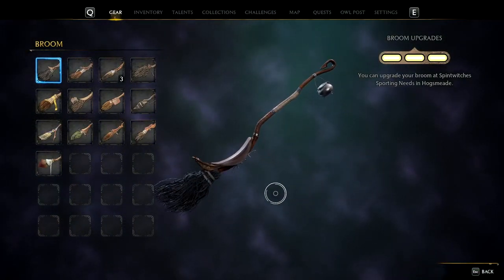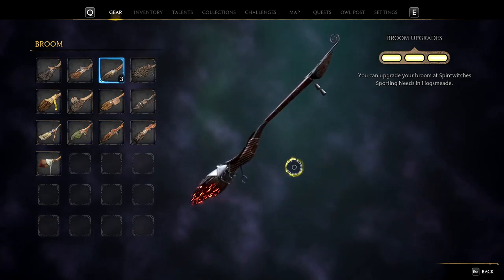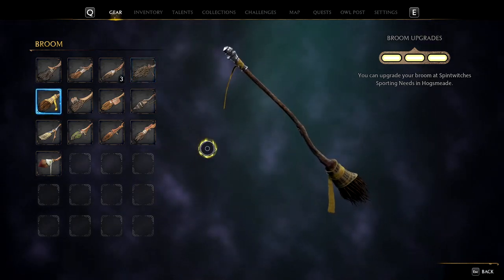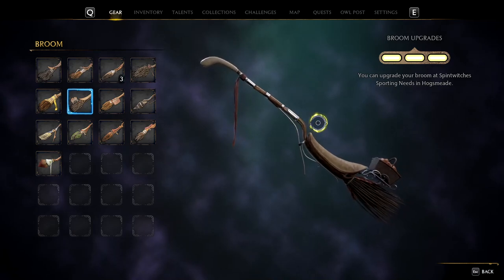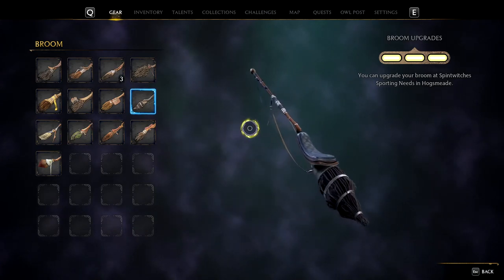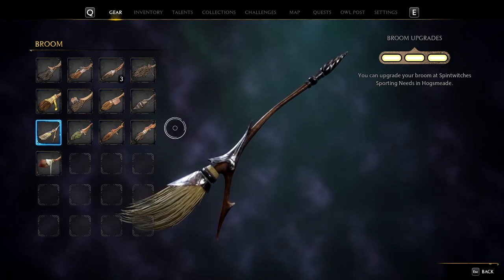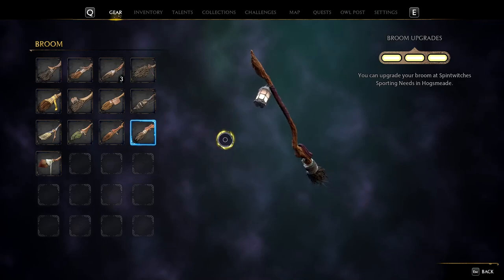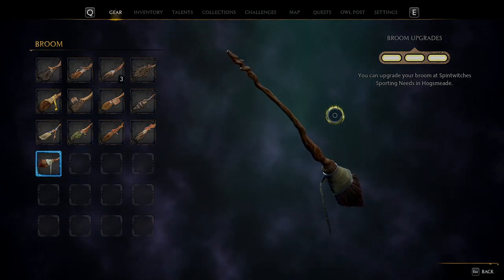Hogwarts Legacy Broomstick Showcase!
In this video i'm gonna be showcasing all 13 broomsticks in Hogwarts Legacy that are in the game they are obtained by completing Balloon challenges and purchasing them from vendors in game with coins hope you guy's enjoy the video make sure to drop and like and subscribe to the channel if you want to stay up to date with all new content.

Broomstick List:
Aeromancer Broomstick
Brightspark Broomstick
Ember Dash Broomstick
Family Antique Broomstick
House Broom Broomstick
Lickety Swift Broomstick
Moon Trimmer Broomstick
Night Dancer Broomstick
Silver Arrow Broomstick
Sky Scythe Broomstick
Wild Fire Broomstick
Wind Wasp Broomstick
Yew Weaver Broomstick